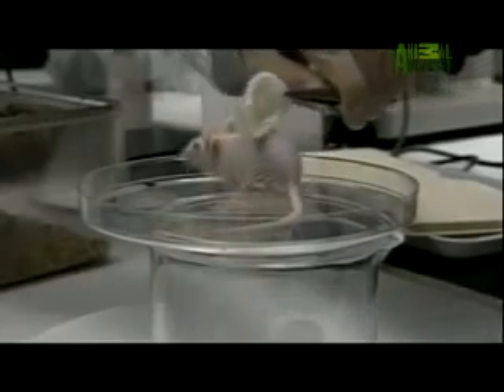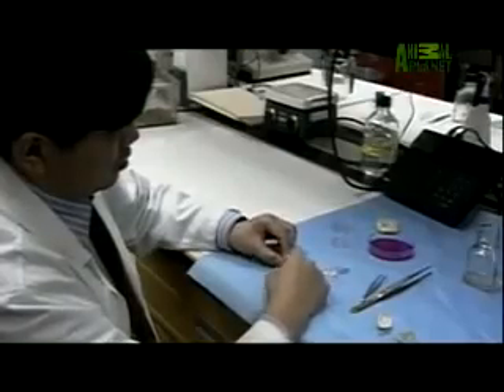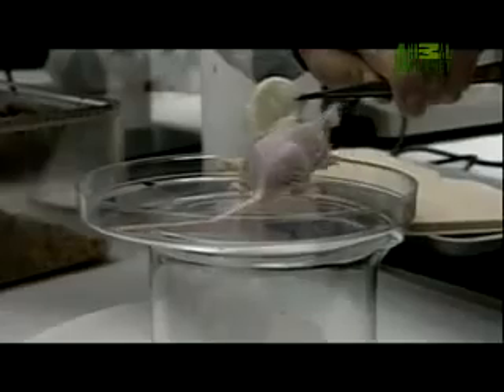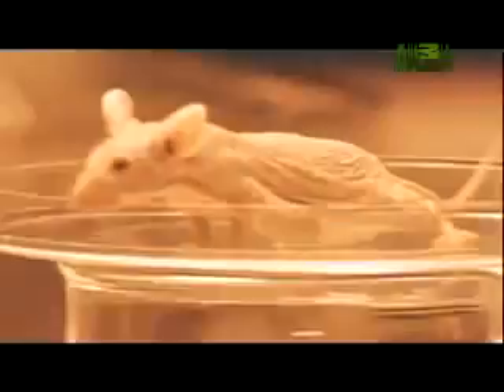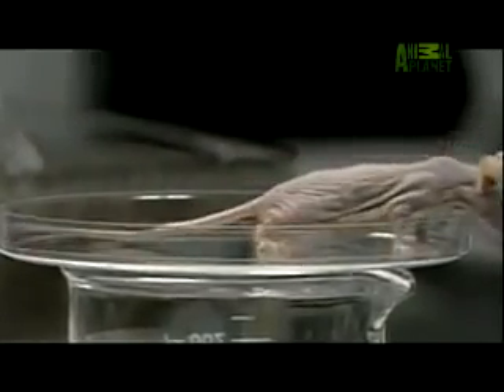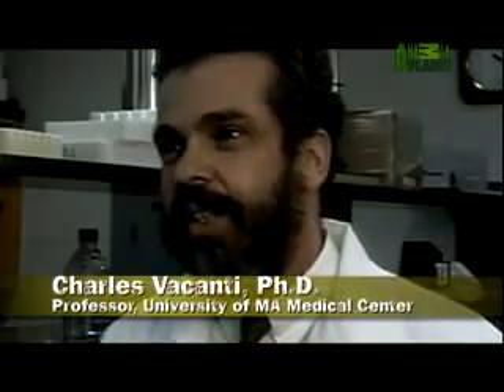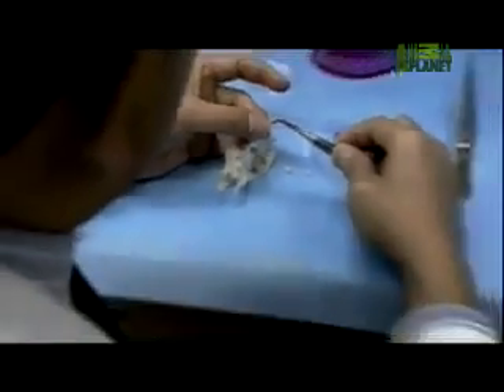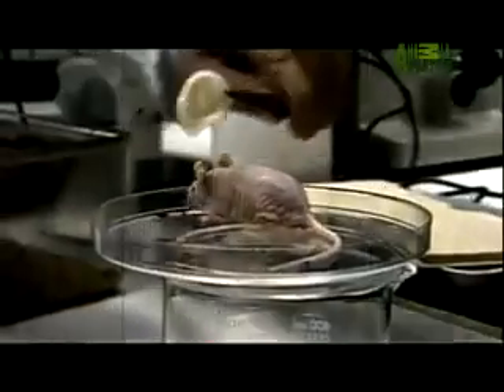Mouse Ears, greffage animal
Une vidéo en anglais qui discute le greffages des oreilles humains sur le dos des souris.